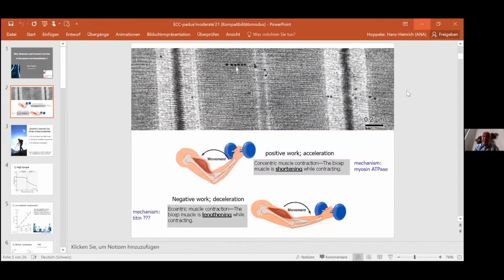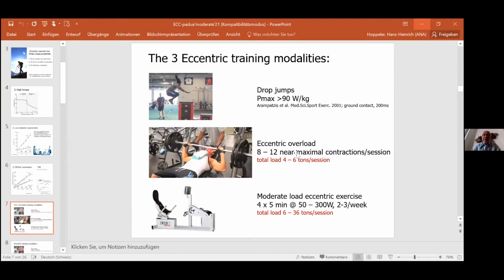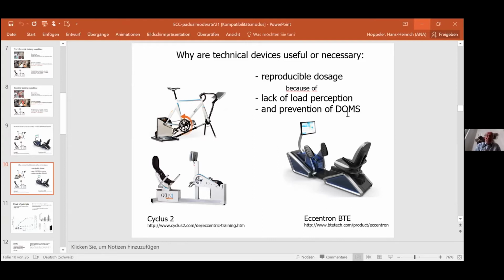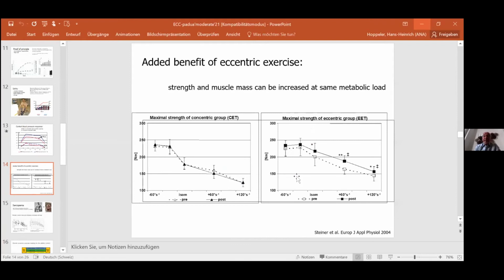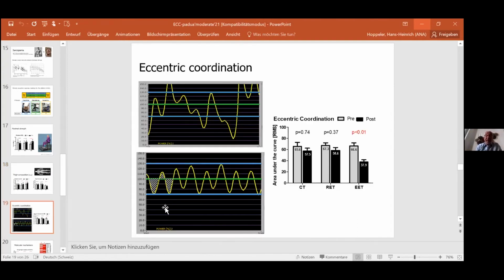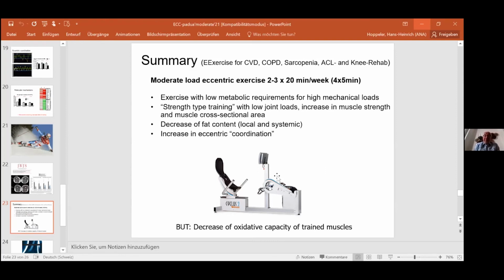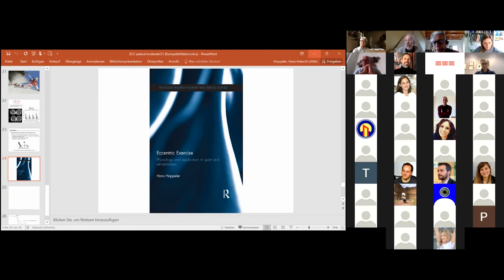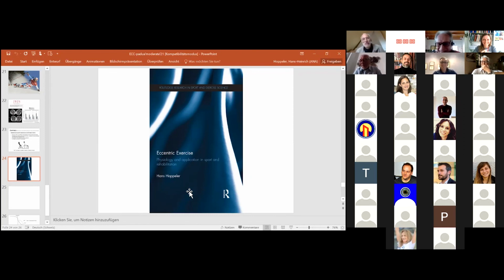Hans Hoppeler - "Why moderate load eccentric exercise in sarcopenia and rehabilitation?"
- Padua Days on Myology & Mobility Medicine (PDM3) -